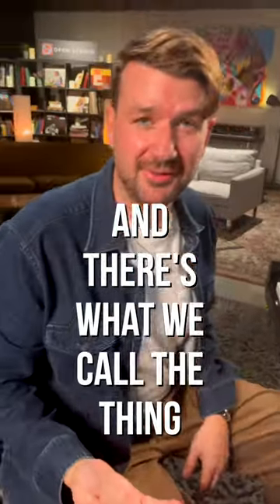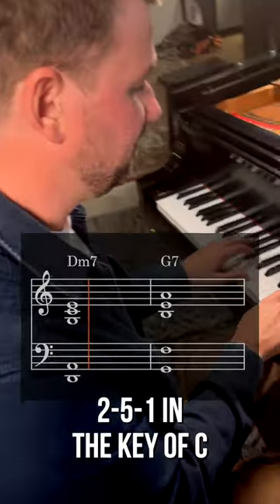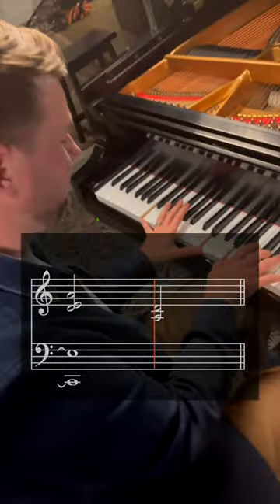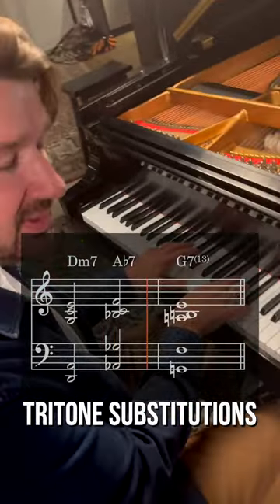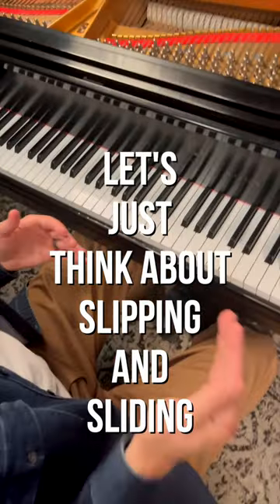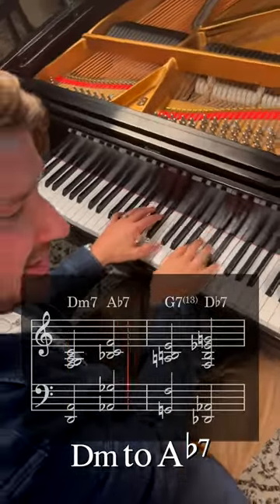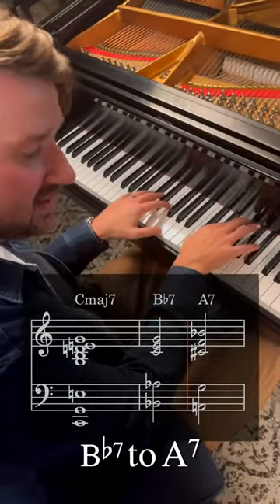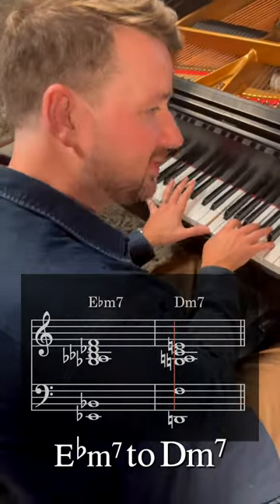Slip N Vibe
Adam Maness has other Piano Courses too!